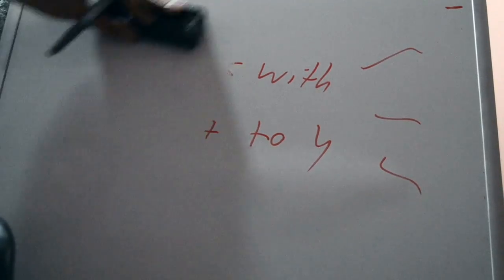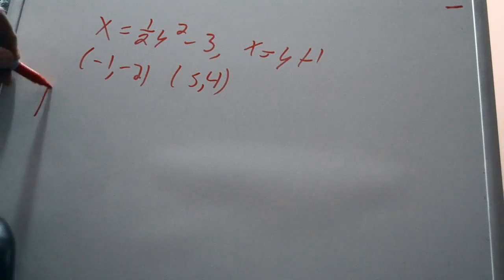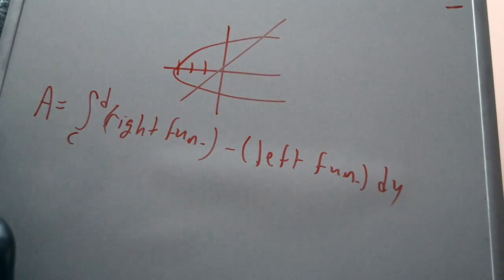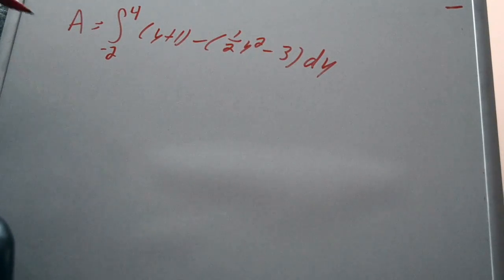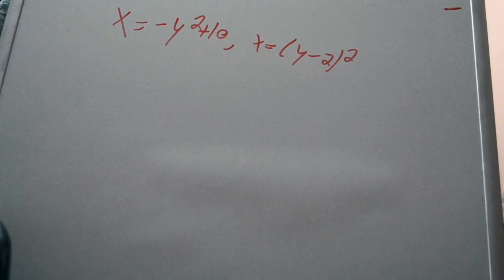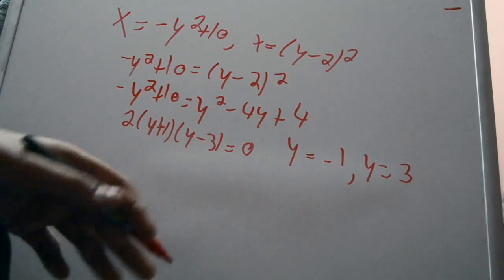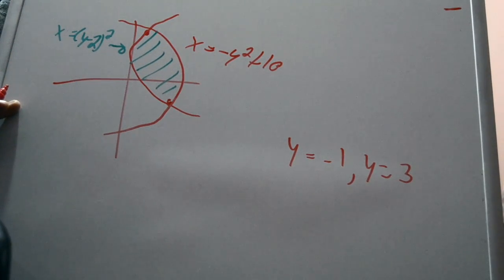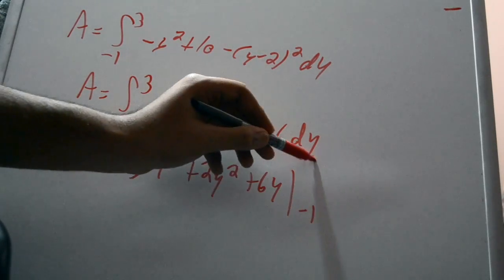Finding Areas Between Curves With Respect To Y - Examples With Walkthrough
Hoped you enjoyed and learned Finding Areas Between Curves more than you did before!